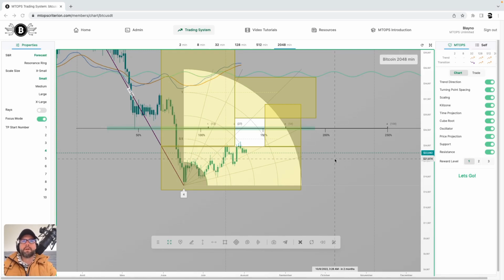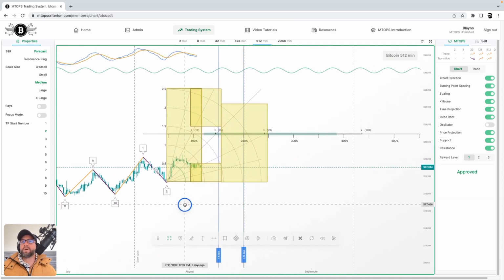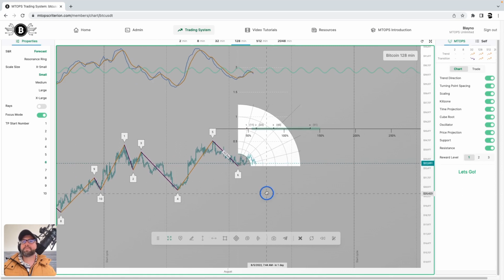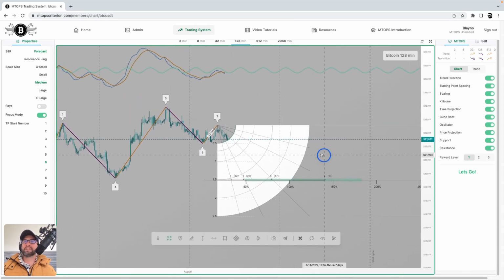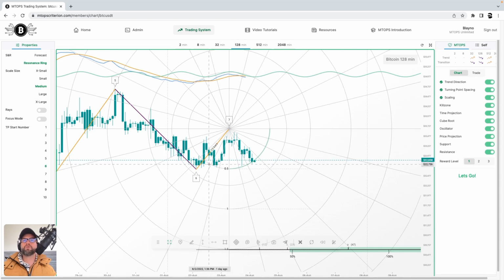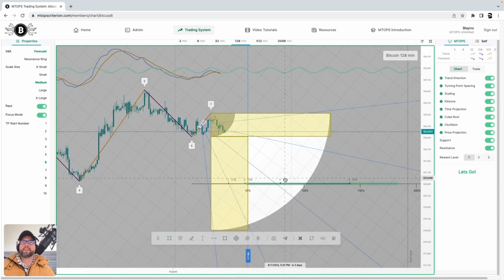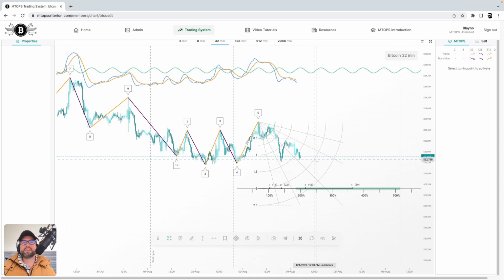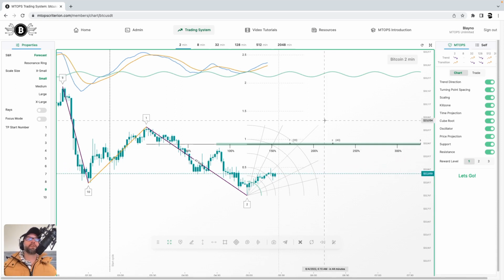Bitcoin Update // 4 August 2022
This is a video about  Bitcoin Update // 4 August 2022